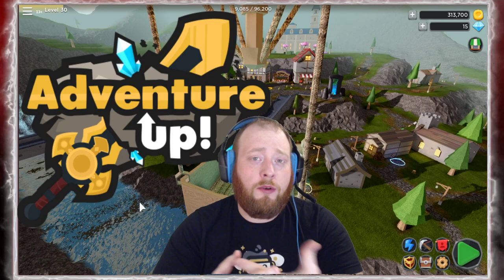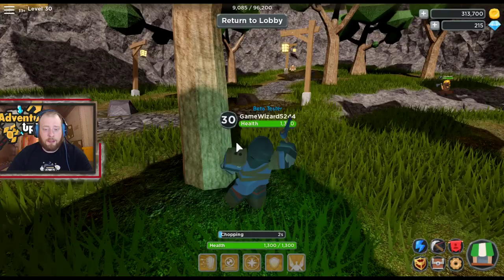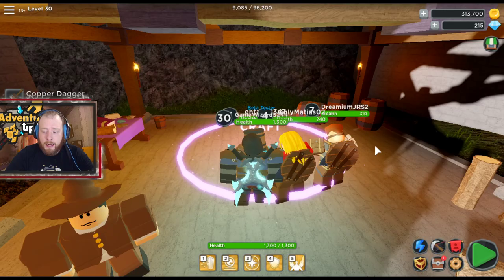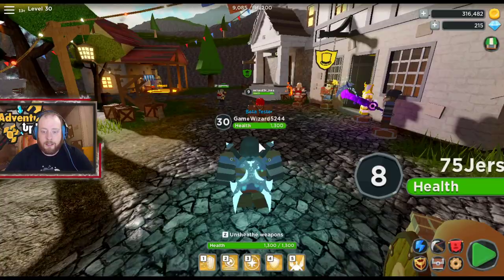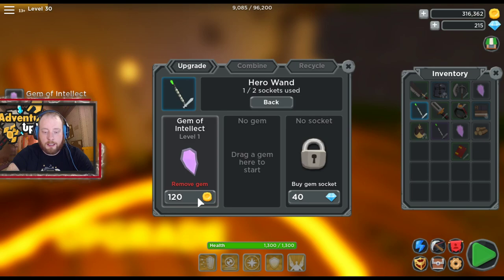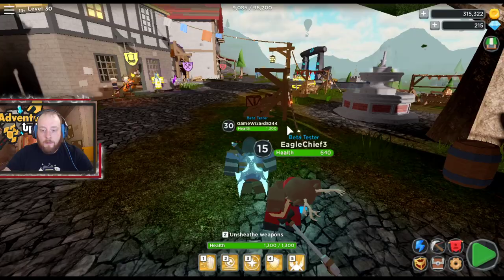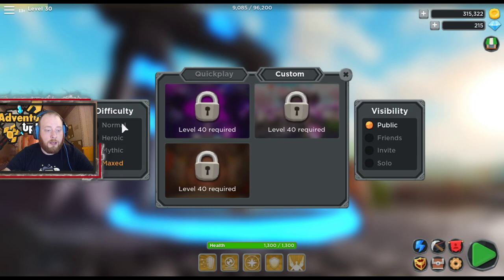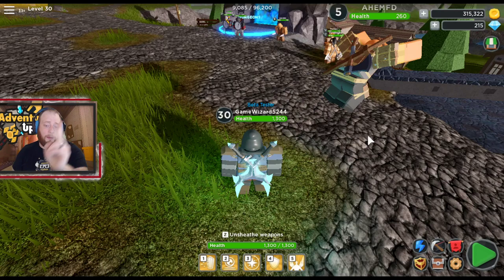AdventureUP How to get started!!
This is an intro to adventure up and how to get started and what to do video to become the best of the best!!!